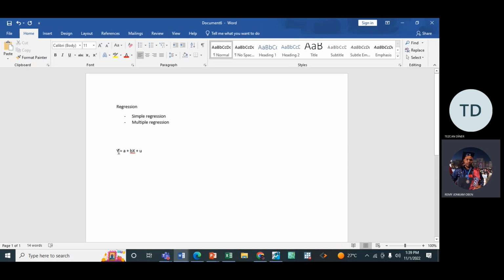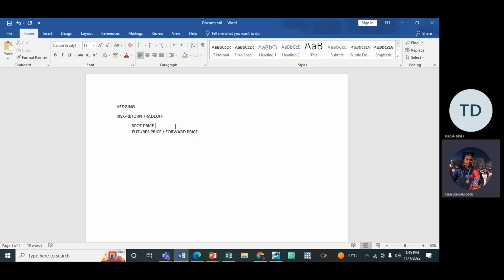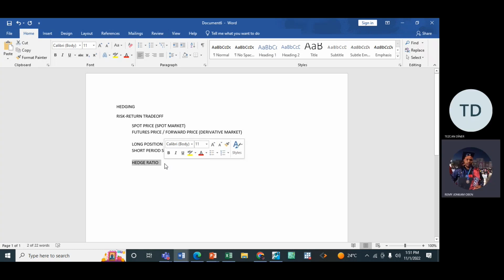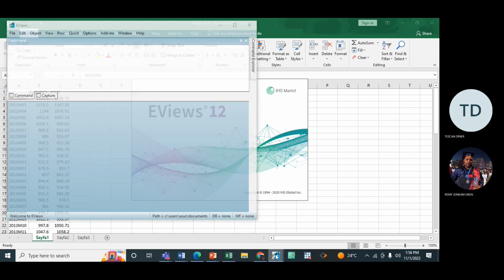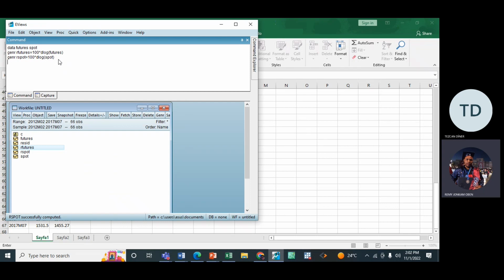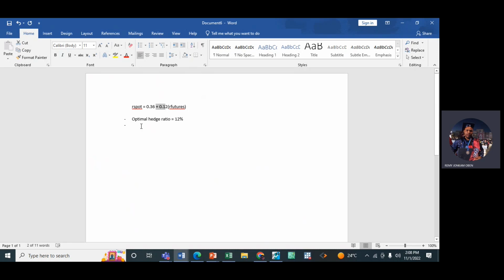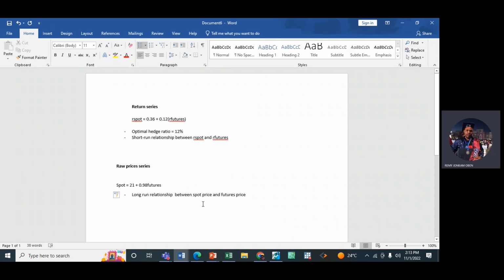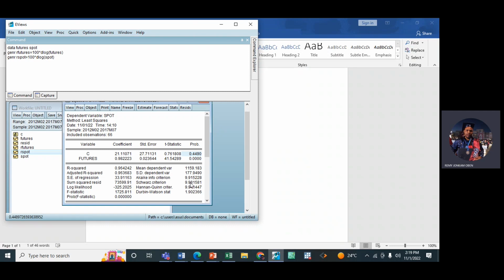TUTORIAL 4: OPTIMAL HEDGE RATIO, SIMPLE REGRESSION - By Remy Jonkam Oben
OPTIMAL HEDGE RATIO, SIMPLE REGRESSION - By Remy Jonkam Oben